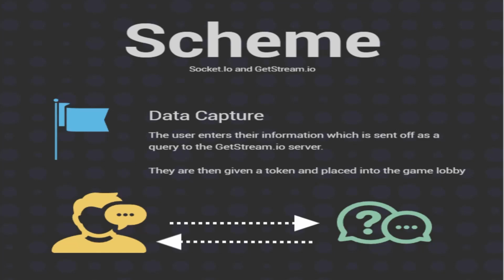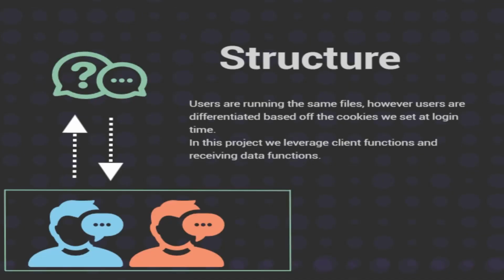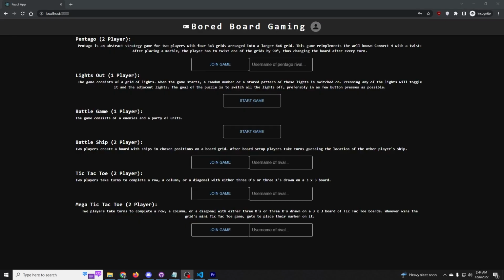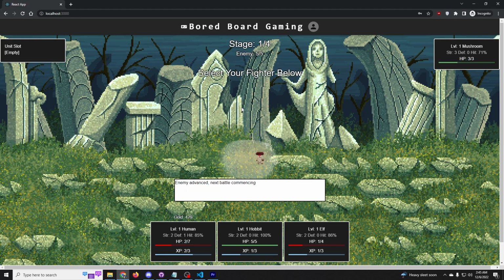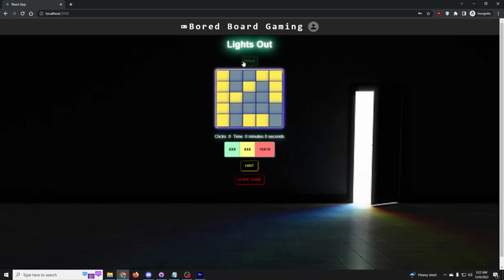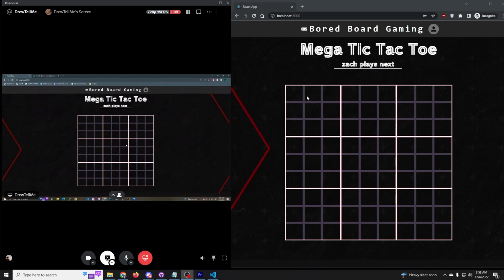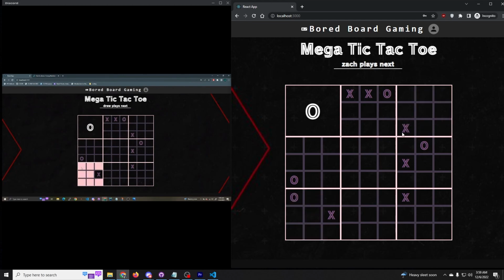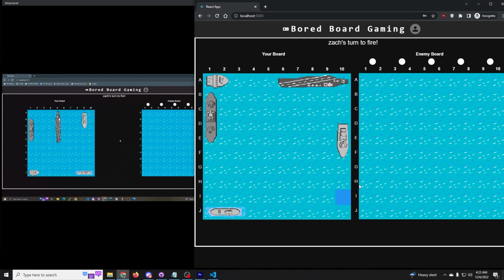Dont Starve Together